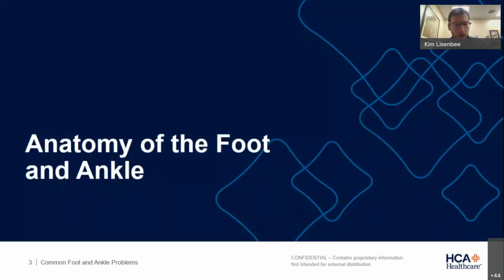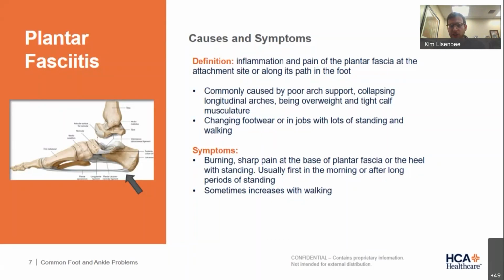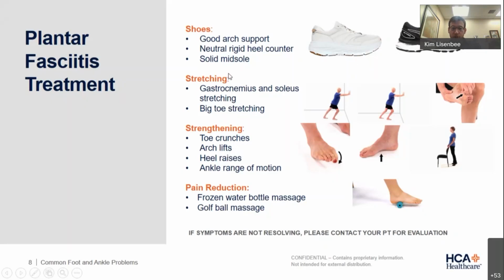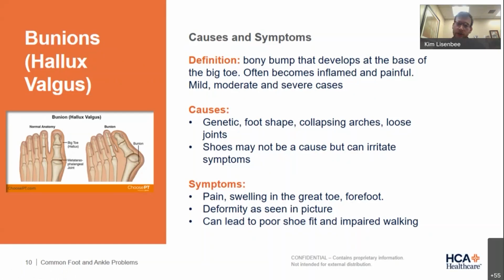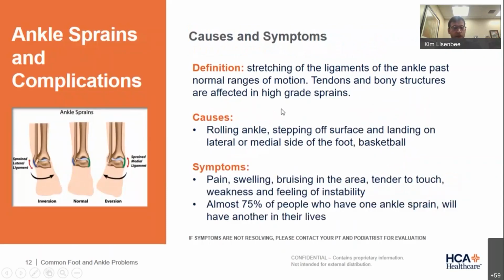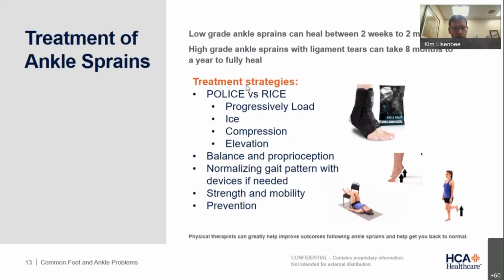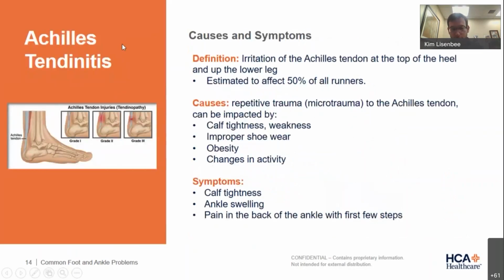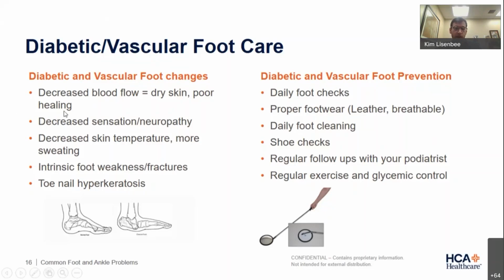Happy Feet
Come learn from a podiatrist how to keep your feet healthy as you age.